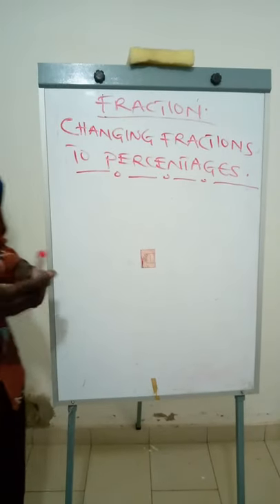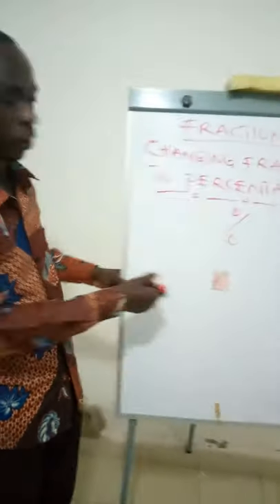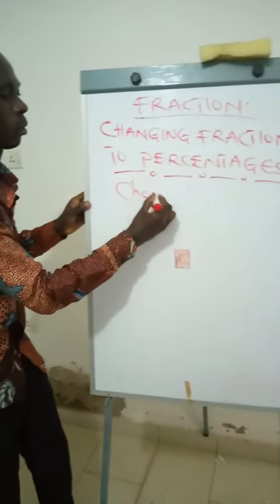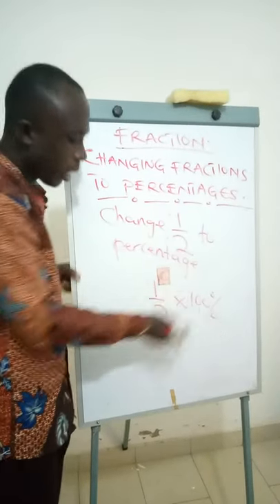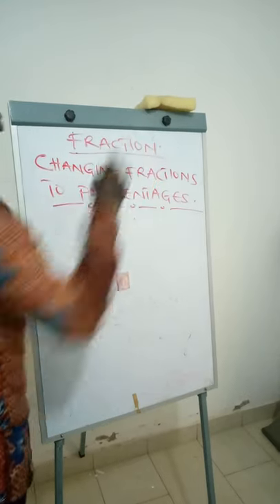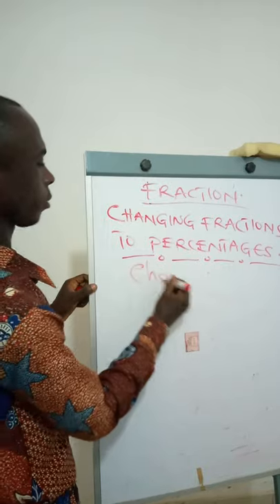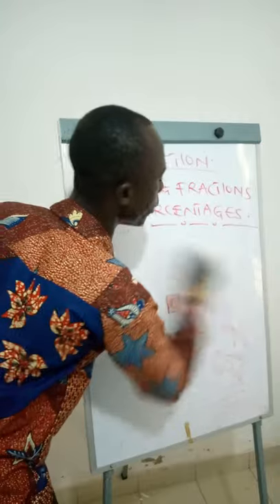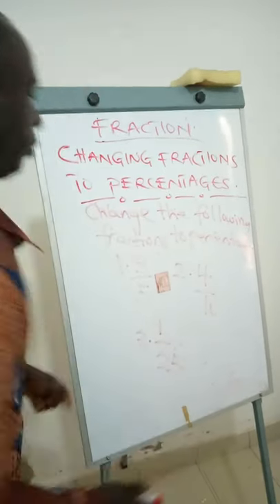JHS MATHS || CORE MATHS || FRACTIONS || CHANGING FRACTIONS TO PERCENTAGE || LESSON 5 OF 15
Maths Tutor:Castro